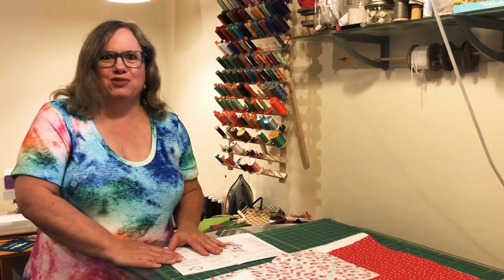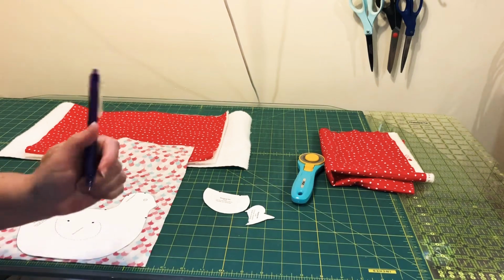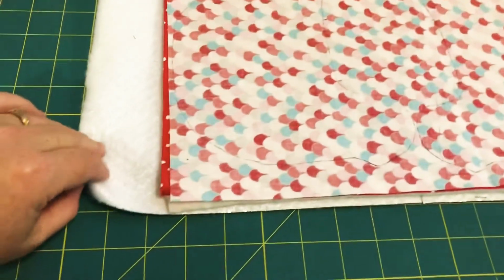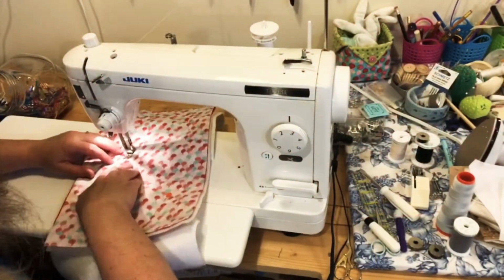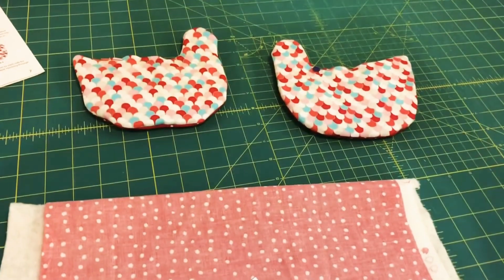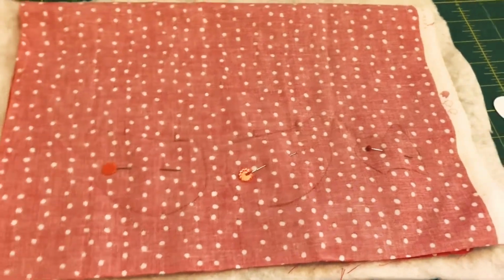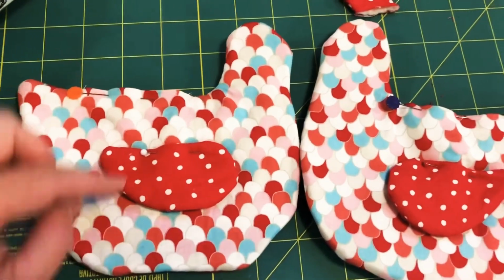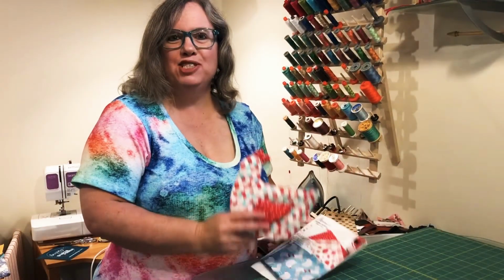Making the Roosting Hen Oven Mitt from Annie’s Kit Clubs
Making the Roosting Hen hot pad from Annie’s Kit Clubs fat quarter bundle.

Link to the video of the previous project from this kit club bundle - the Chicken Walk Oven Mitt

Each month you receive six fat quarters of quality quilting cottons. The fabrics in the video are Farm Fresh by Gingiber for Moda.